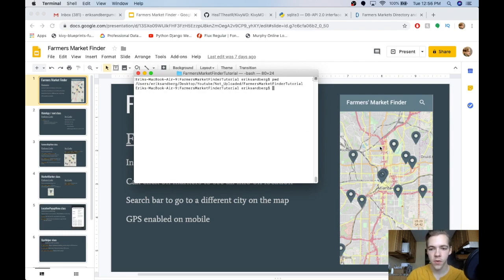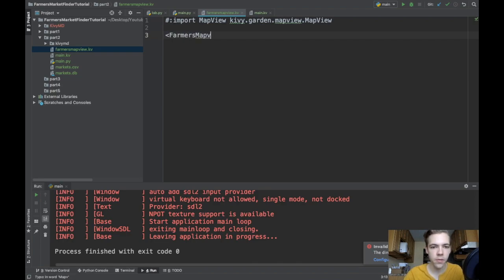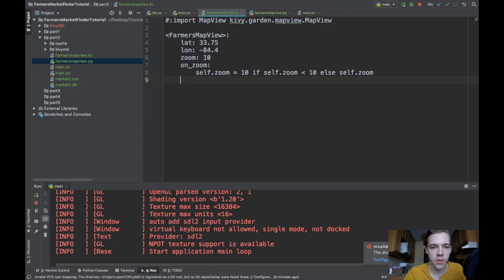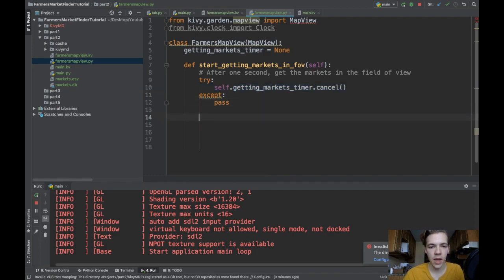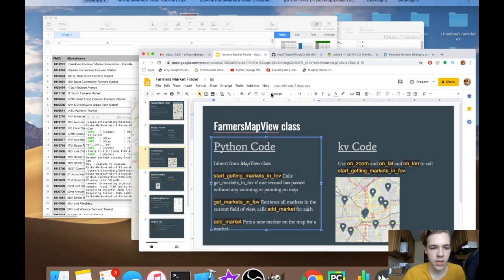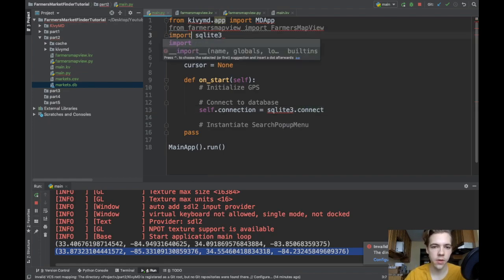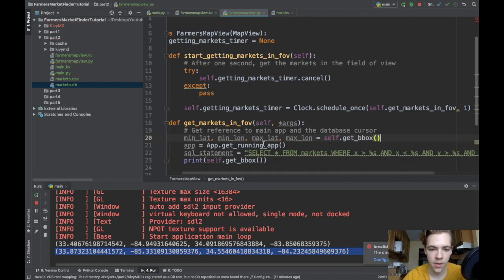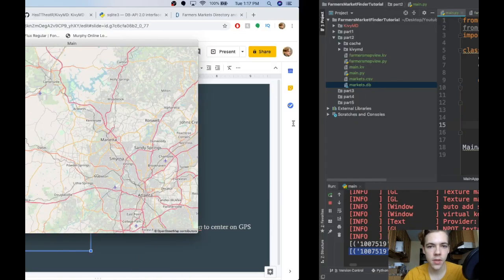Python Mobile App Tutorial - Part 2: Map and Local Database | Kivy/KivyMD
In today's video I show you how to get a MapView widget into your Python application with Kivy, then interact with a local database to get all locations inside the map's field of view.👇 LINKS AND INFO! 👇

The data for this app is from a free public database

As I mentioned in the video, I didn't cover much about the sqlite3 module -- I just used it to run some SQL commands.

- Erik